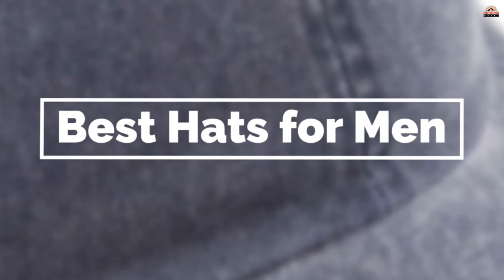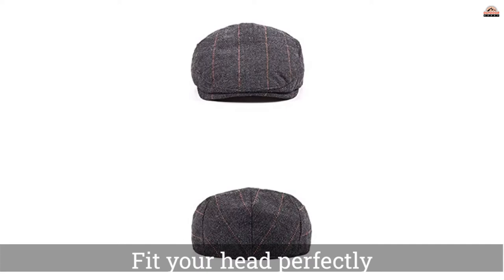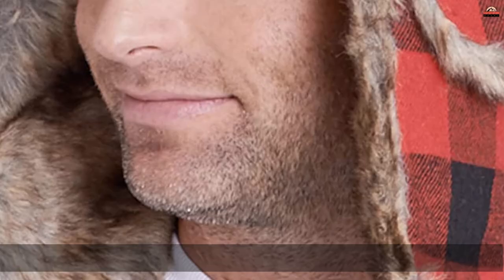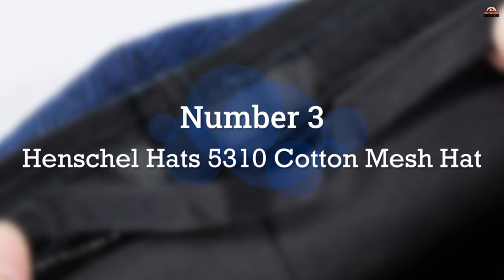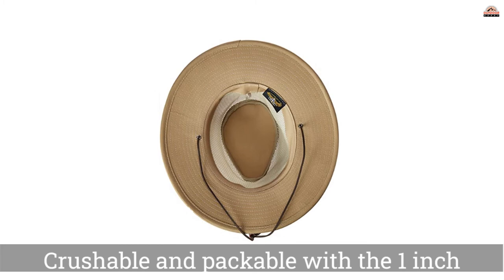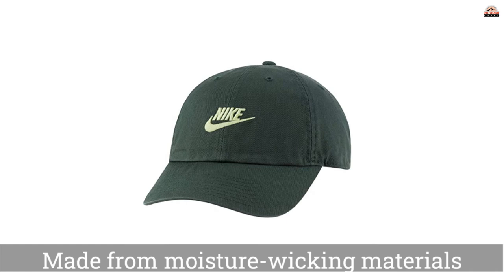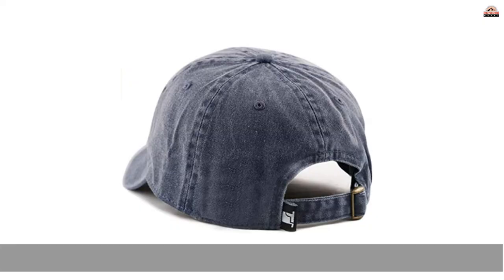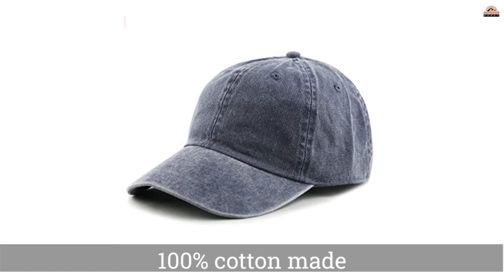Top 5 Best Hats for Men Review in 2023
Best hats for men featured in this Video:
0.18NO.1. LADYBRO Newsboy Hats for Men
0.46NO.2. Tough Headwear Winter Trapper Hat
1.15NO.3. Henschel Hats 5310 Cotton Mesh Hat
1.45NO.4. Nike Mens Baseball
2.25NO.5. The Hat Depot Dad Hat

What is a hat for men?
A hat for men is a head covering of men which is worn for different reasons, including insurance against climate conditions, stately reasons like college graduation, strict reasons, security, or as a design embellishment.

Finding the right products is a tough job, we picked top products based on some universal parameters such as product quality, brand value, durability, customer support, long-term company existence, and more.